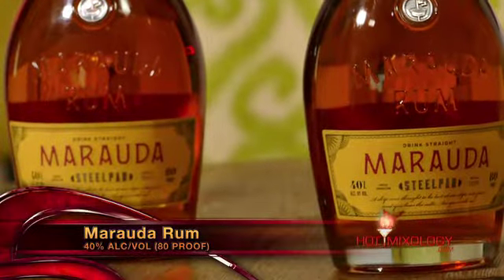THE MARAUDA COHITO COCKTAIL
MARAUDA RUM in a perfect cocktail for 2017 only on Hotmixology